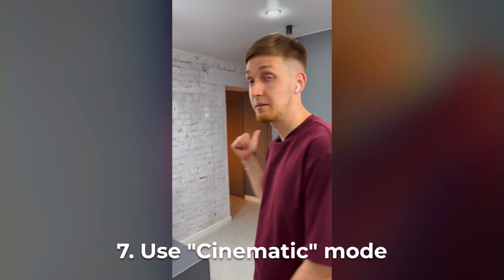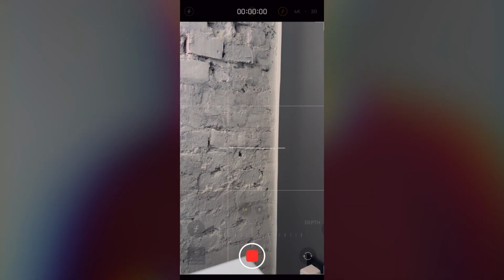Watch BEFORE RECORDING any Shorts, Reels, or TikToks | Learn mobile filmmaking in 8 minutes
Timecodes:
0:00 - Before / After
0:51 - Tip 1
1:19 - Tip 2
2:14 - Tip 3
2:53 - Tip 4
3:15 - Tip 5
5:17 - Tip 6
5:50 - Tip 7
6:35 - Tip 8
7:34 - Tip 9